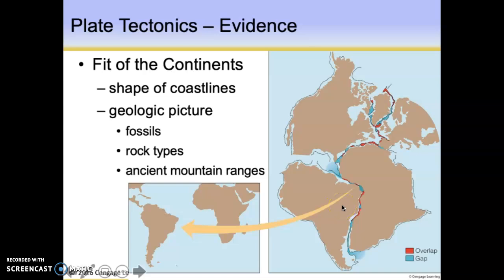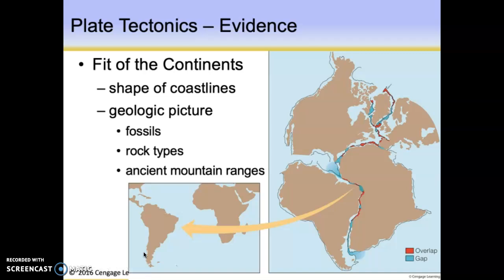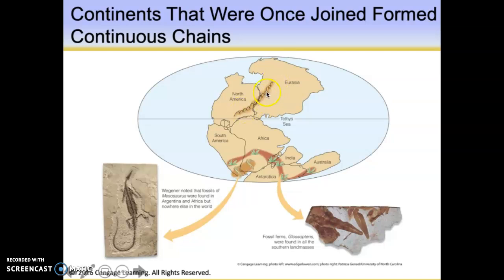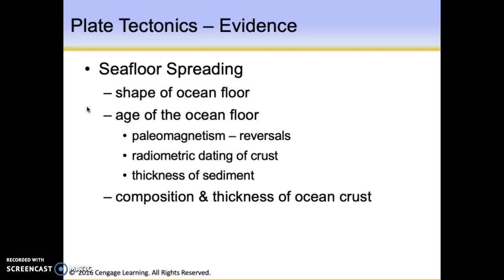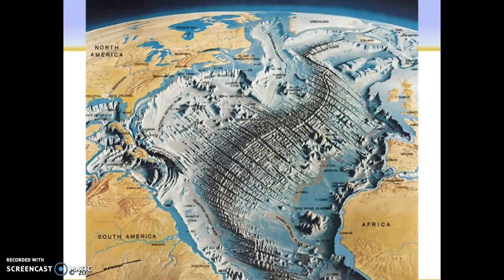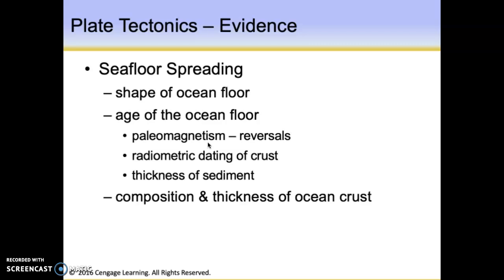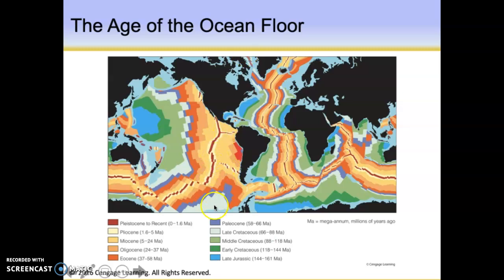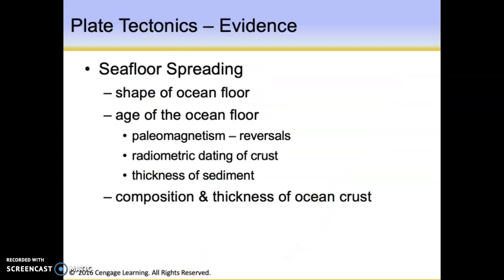1006 - tectonics - part 1